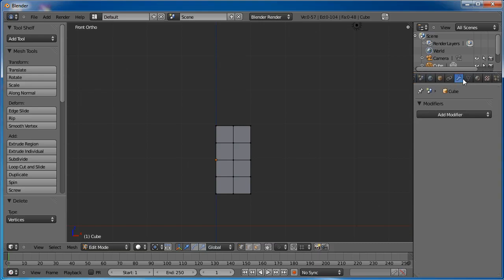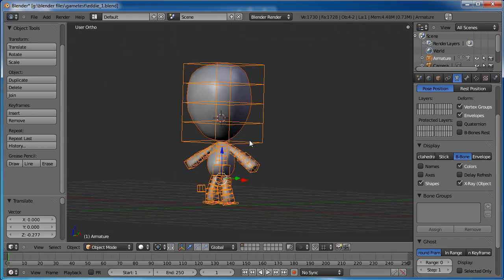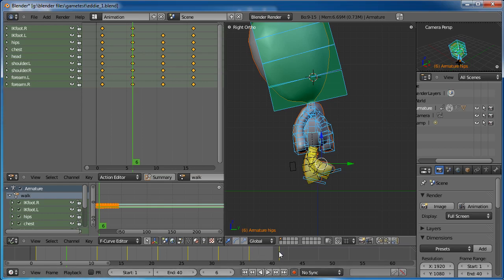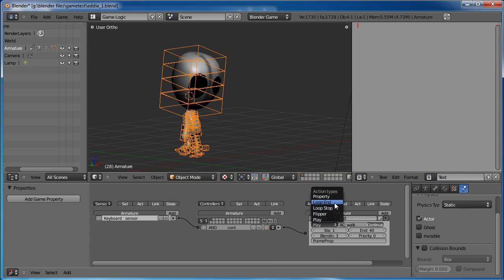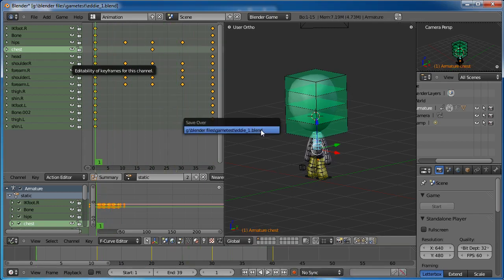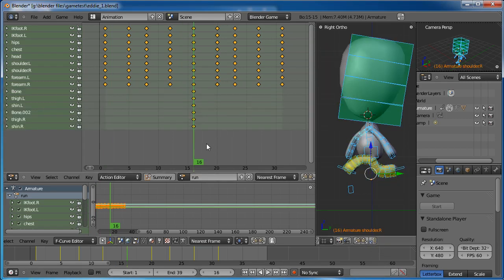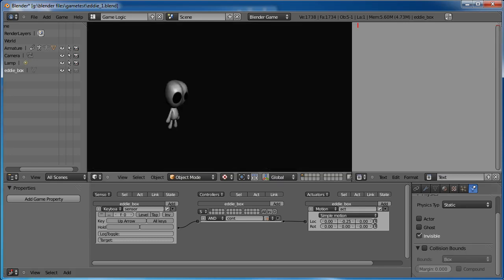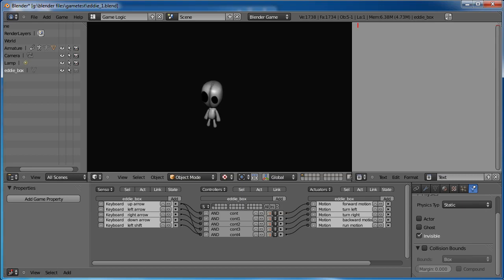Blender Game Engine: Simple Character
Heads up: this one was made in an older version of Blender, so the interface looks a bit different today. Learning current Blender? Start with Blender Basics, our free beginner course

In this first section of this Blender 2.5 Video Tutorial, I cover the creation of a game-friendly model (i.e. low-polygon), texturing, rigging, animating, and bringing it into the game engine with basic forward and back controls, as well as turning left and right, and running.

The first 8 minutes of the video is a time lapse video of me modeling and rigging a quick low poly character. With this series we wanted to focus a bit more on the game engine.

Interested in learning more about character modeling in Blender? We have you covered!